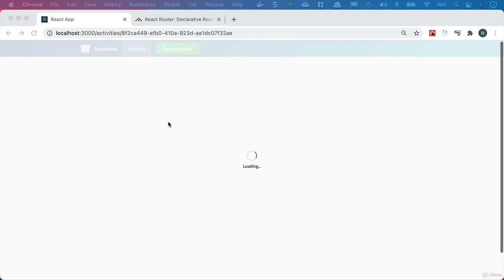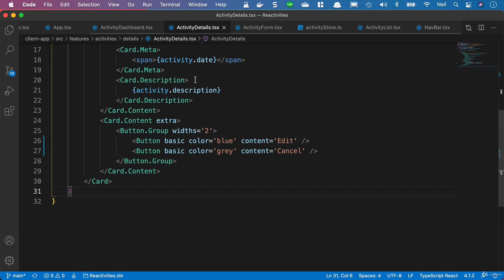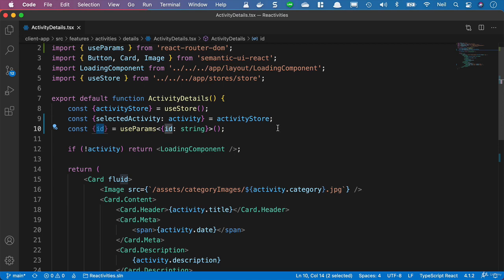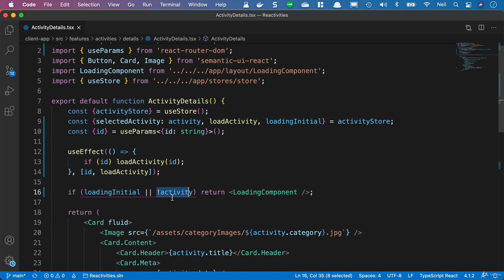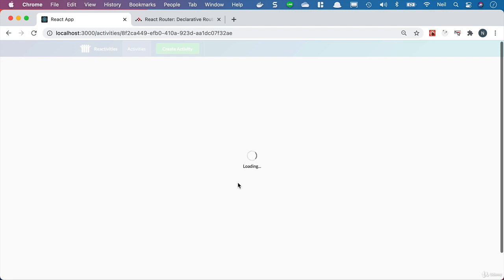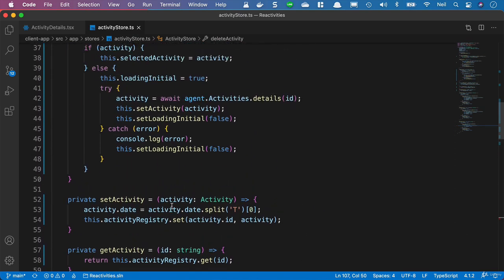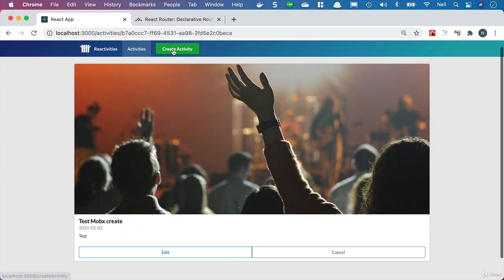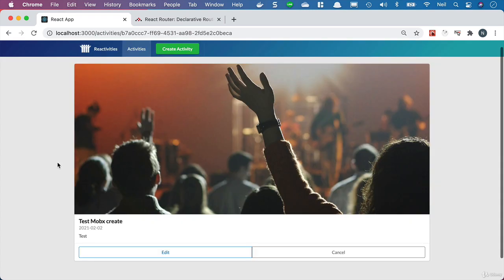Using route parameters